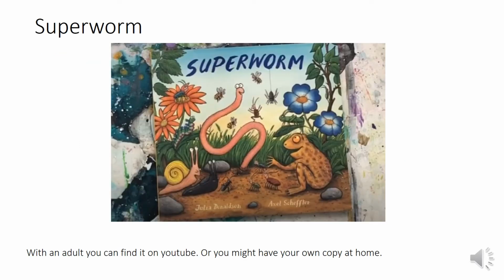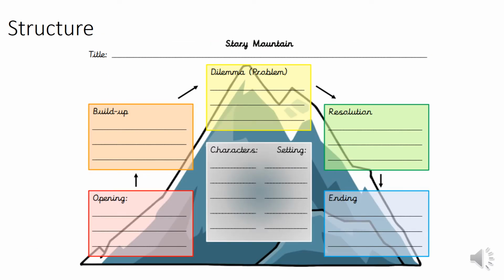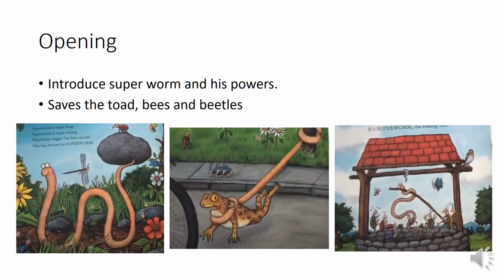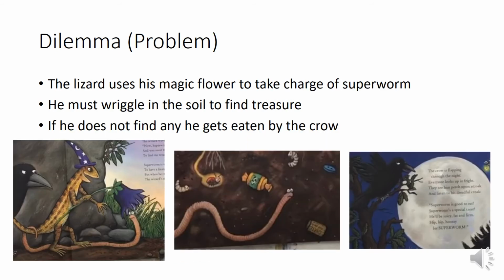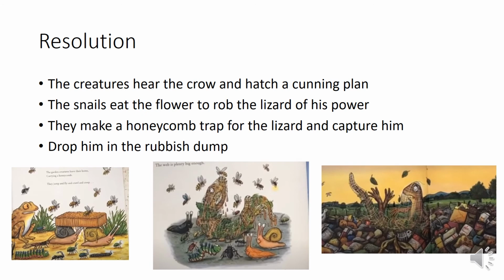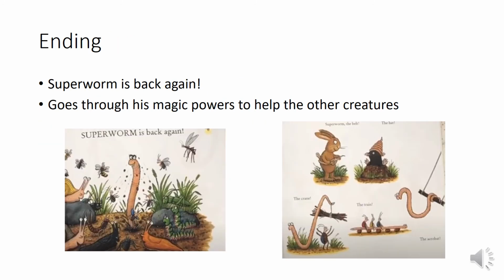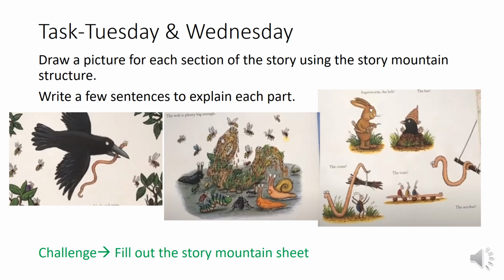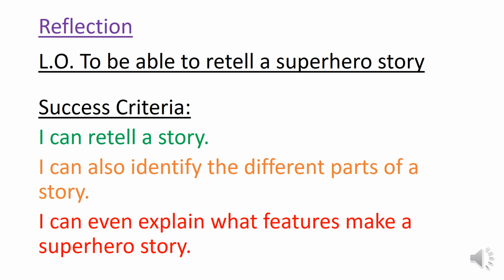Reception Writing Week 8 - Lessons 1, 2 & 3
A series of writing lessons focused on story writing, suitable for children aged 4-5.